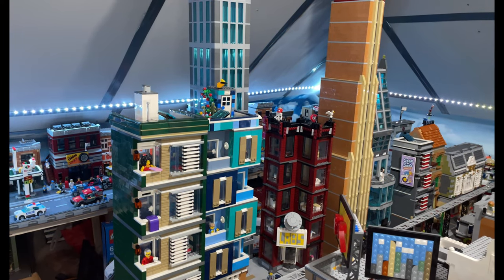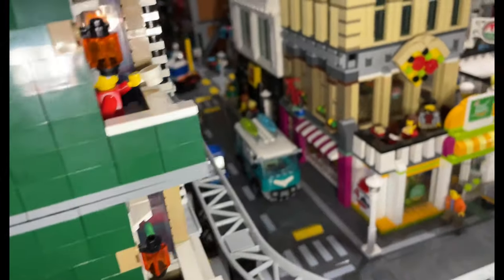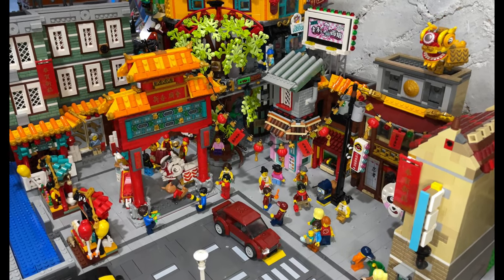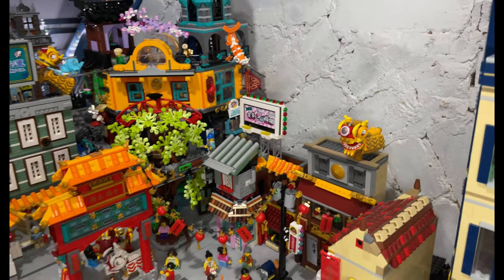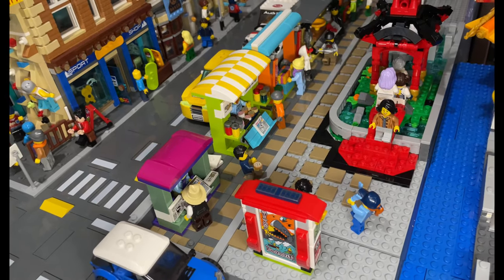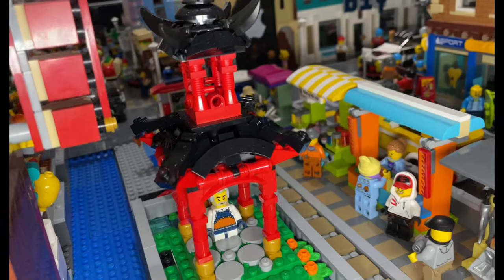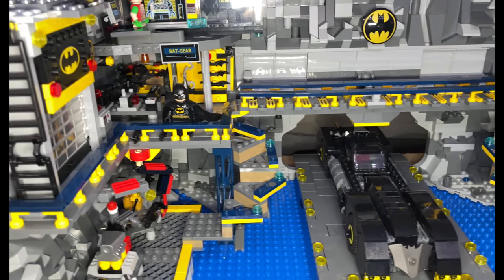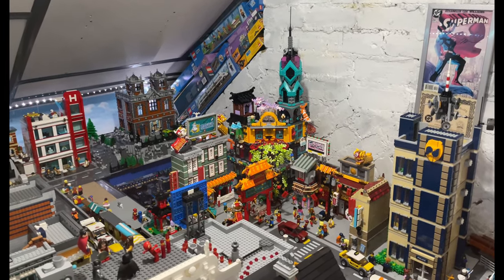LEGO City Update #89